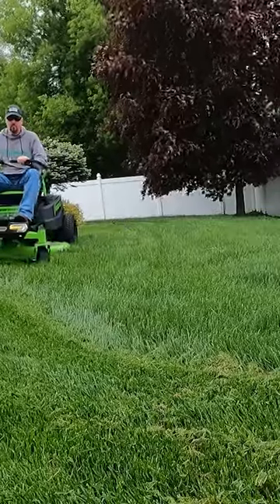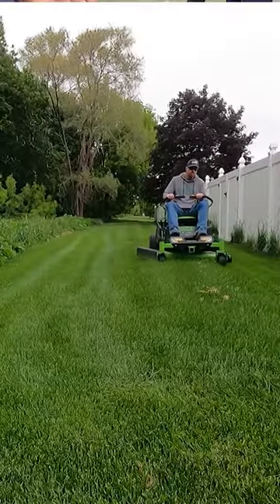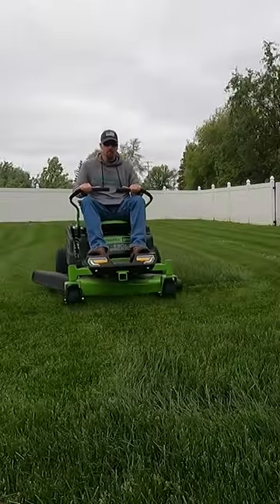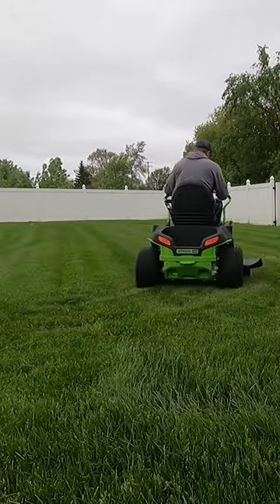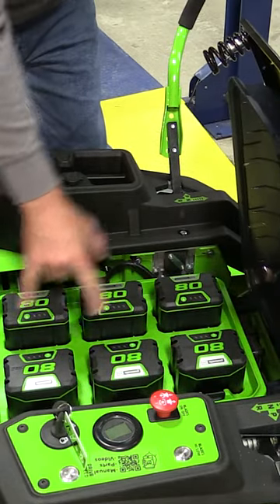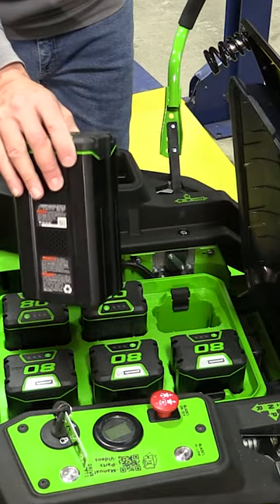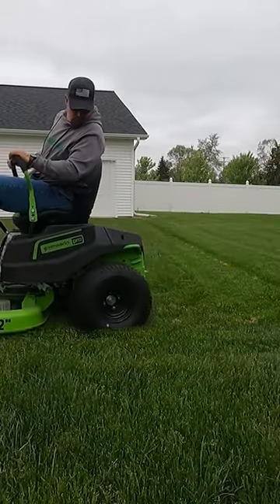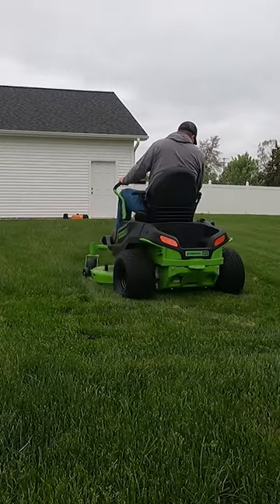Greenworks Pro Crossover Zero Turn 42" Lithium Ion Riding Lawn Mower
The Greenworks 80-Volt Zero Turn Lawn Mower is a powerful and versatile option for homeowners with smaller yards. It features a 42-inch cutting deck, four high-torque brushless motors, and a top speed of 8 MPH. The mower is also equipped with a variety of features that make it easy to use, including a comfortable seat, a digital display, and a headlight.

In terms of performance, the Greenworks 80-Volt Zero Turn Lawn Mower does not disappoint. It easily handles even the thickest and most overgrown grass, and it can mow up to 1 acre on a single charge. The mower is also very quiet, making it a great option for homeowners who want to avoid disturbing their neighbors.

One of the best things about the Greenworks 80-Volt Zero Turn Lawn Mower is its ease of use. The seat is comfortable and adjustable, and the controls are easy to reach. The digital display provides information on the battery level, the cutting height, and the speed. The headlight is also a great feature, making it easy to mow in the early morning or late evening.

Overall, the Greenworks 80-Volt Zero Turn Lawn Mower is a great option for homeowners with smaller yards. It is powerful, versatile, and easy to use.

Pros:
- Powerful and versatile
- Easy to use
- Quiet
- Long battery life
- Headlight

Cons:
- Expensive
- Can be difficult to maneuver in tight spaces
- Batteries can be difficult to find

Conclusion
The Greenworks 80-Volt Zero Turn Lawn Mower is a great option for homeowners with small yards who are looking for a powerful, versatile, and easy-to-use mower. It is a bit expensive, but the long battery life and quiet operation make it a worthwhile investment.